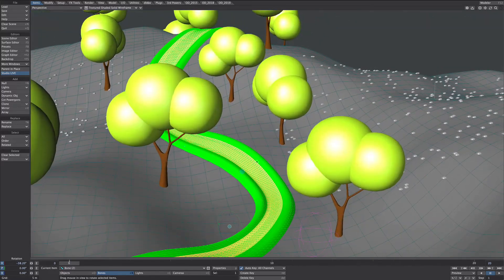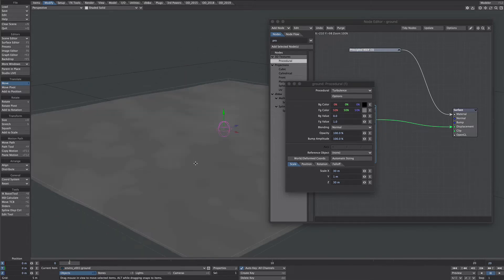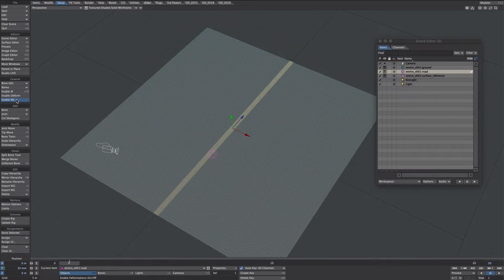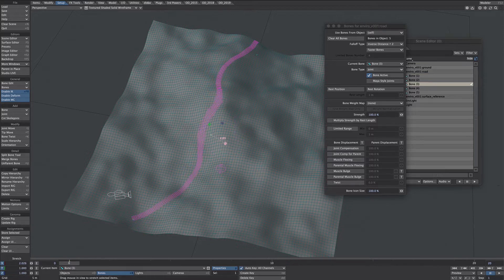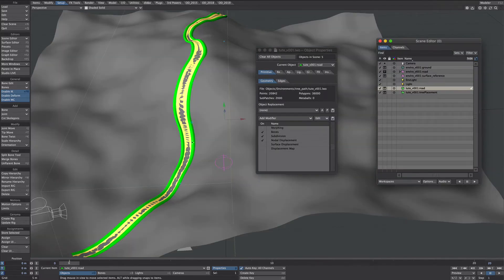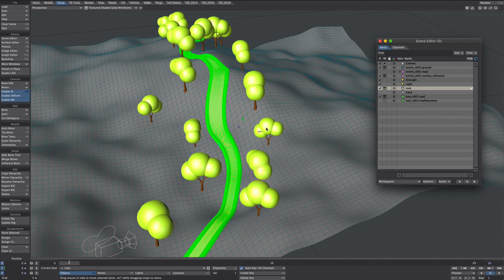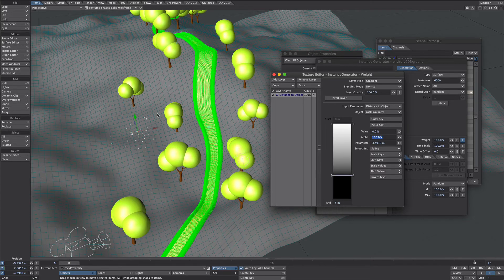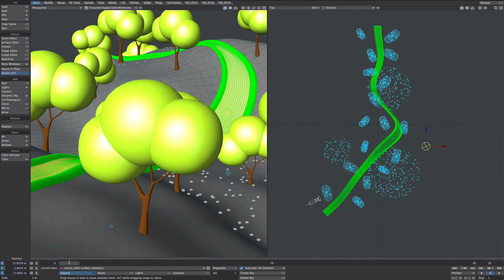LightWave 3d: Building Environments in Layout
A few simple techniques to block-out terrains and build up environments while keeping full control of placements. All native inside LW :D

Tips include Surface Displacement, Joints, Metalink, Instancing using multiple Distance to Objects and Raycast Geometry.